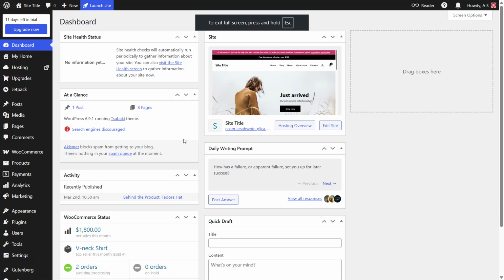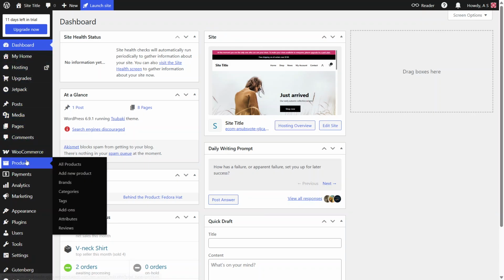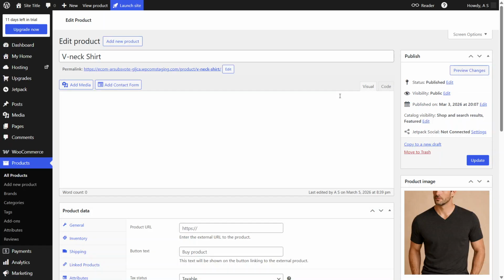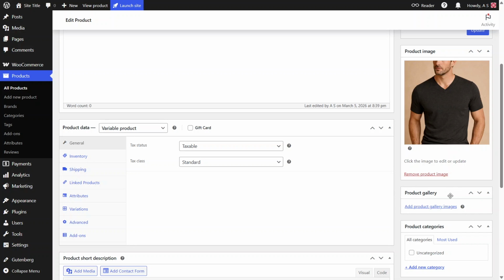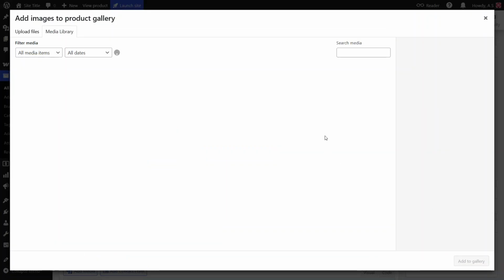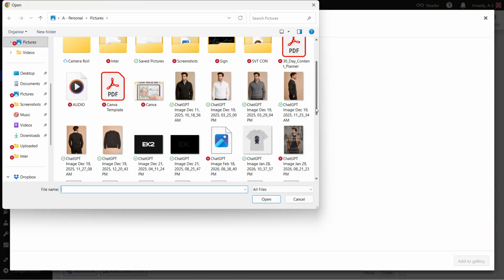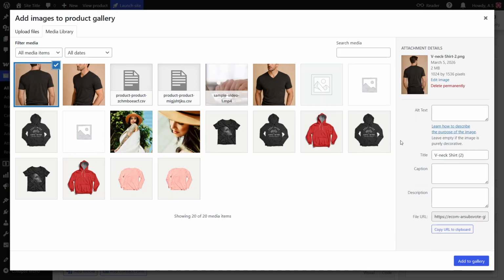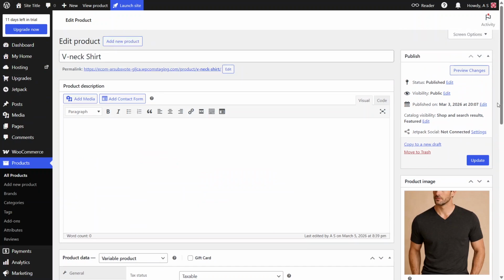How To Import Product Images WooCommerce (2026) | Media Library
How to import product images WooCommerce can feel confusing, but this step-by-step tutorial makes it easy. In this video, you’ll learn the current, correct method to bulk upload and link product images in WooCommerce, using tools that work with the latest version of WordPress and WooCommerce. We’ll cover preparing your image files, setting up your CSV, matching image URLs, and running a smooth import without broken links or missing thumbnails. You’ll also see how to update existing products with new images and quickly fix common errors. Follow along in real time and pause as needed. By the end, you’ll have a clean, fully imaged product catalog ready to sell, using a method you can rely on today.